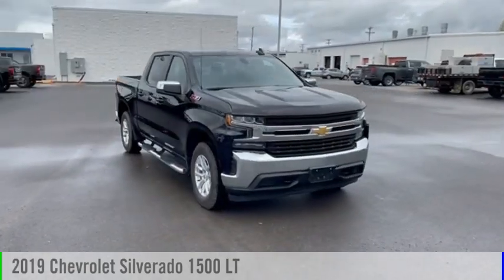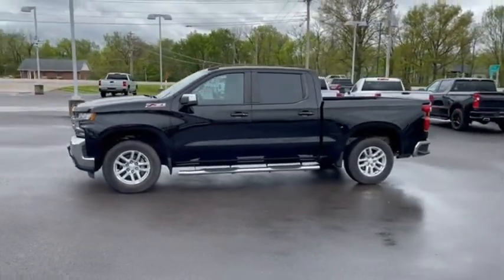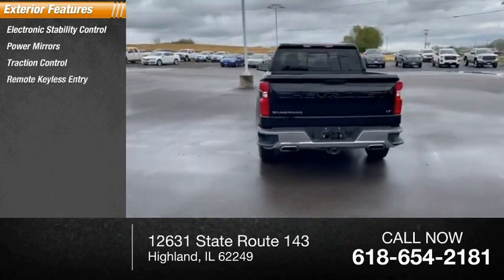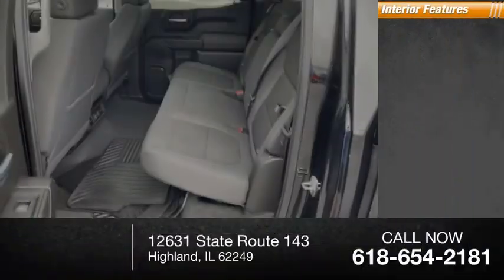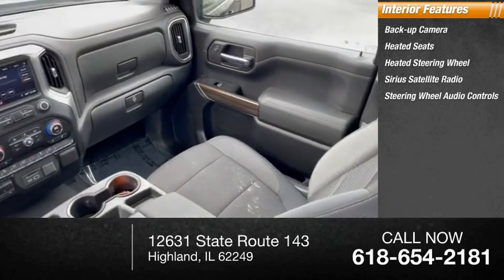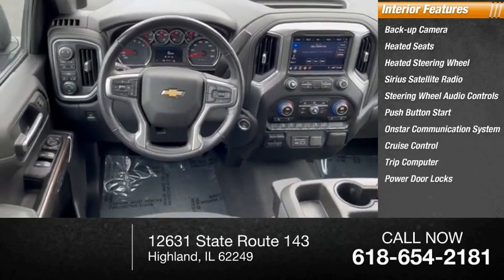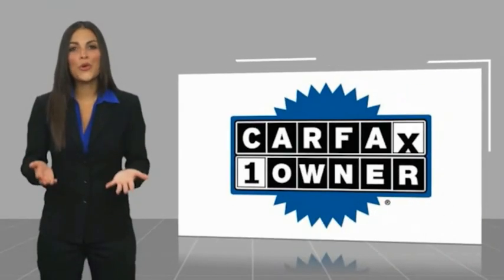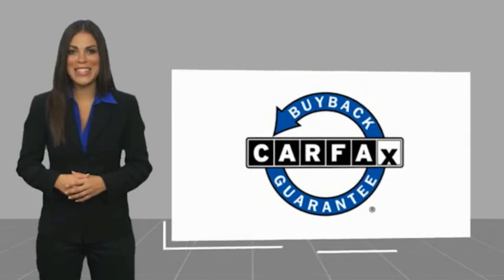2019 Chevrolet Silverado 1500 Highland IL 35545A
2019 Chevrolet Silverado 1500 LT

Recent Arrival! 2019 Chevrolet Silverado 1500 LT Black Clean CARFAX. CARFAX One-Owner.If you're looking for a new car, truck or SUV near St. Louis or Edwardsville, then look no further than Steve Schmitt Inc. At our Highland dealership, we have a large variety of Chevy, Buick, and GMC models, all just ripe for the picking. Steve Schmitt has delivered four generations of Customer Service...right here in Highland! Steve Sr. Plays an active role in the dealership as well as the community, and Steve Jr. Manages the day-to-day operations. At Steve Schmitt Chevy Buick GMC, it is more than a name on a sign...it is our family looking forward to exceeding your family's expectations!